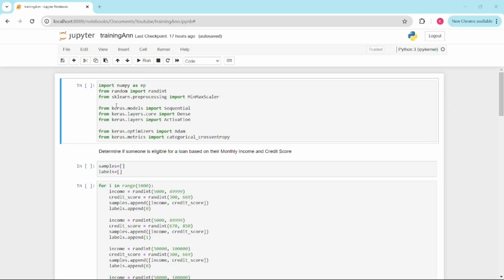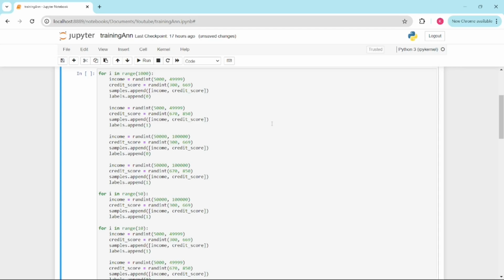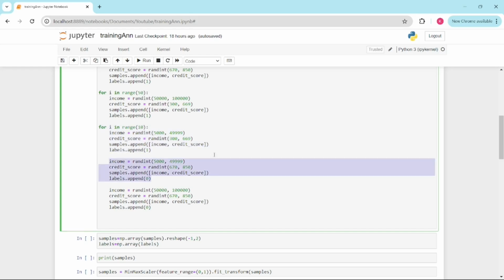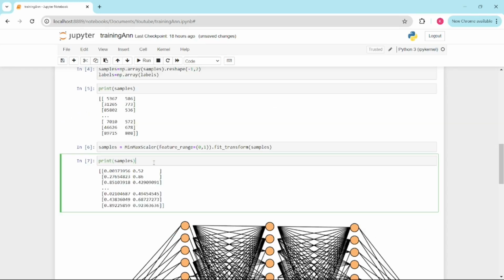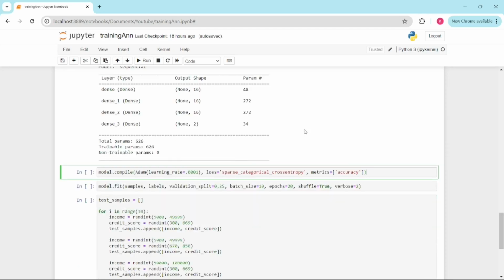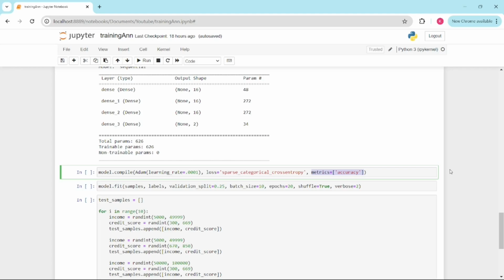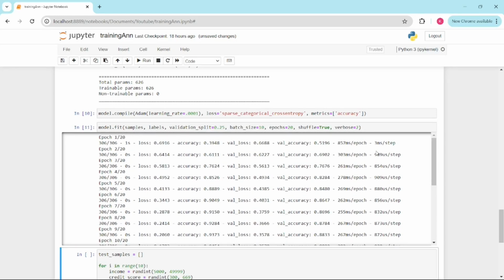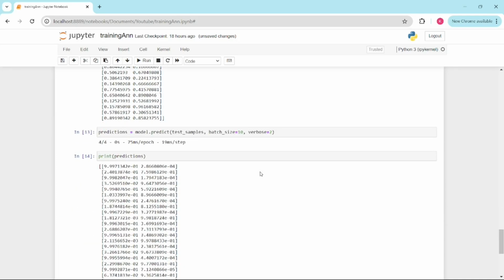Let's Build and Train a simple Artificial Neural Network with TensorFlow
In this video we'll prepare data, Build a neural network and Train the model with TensorFlow